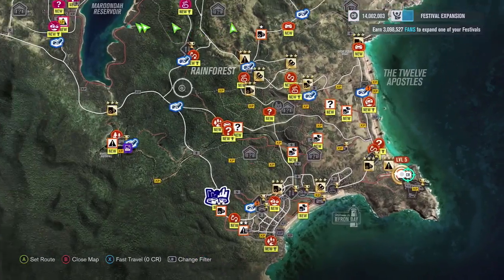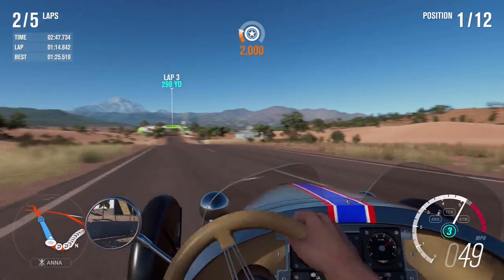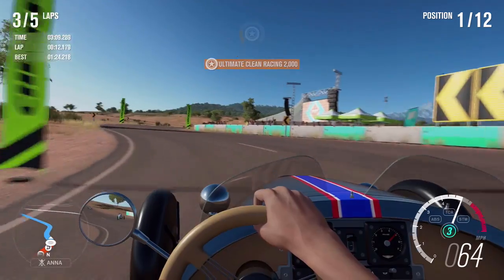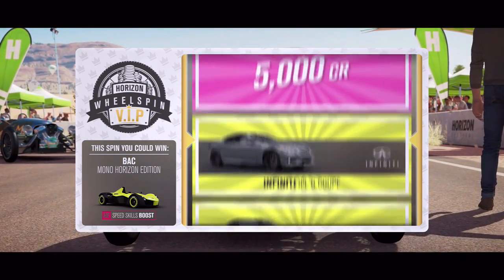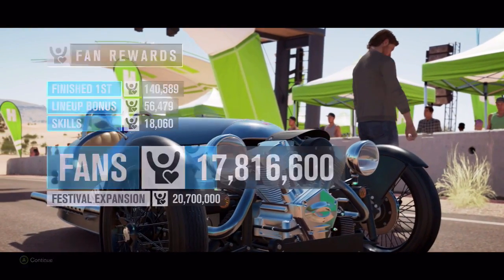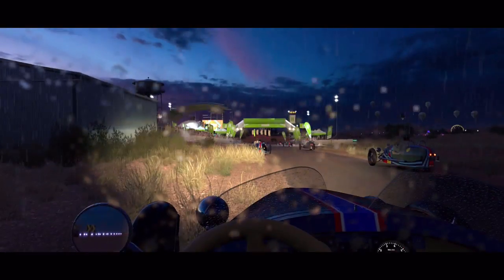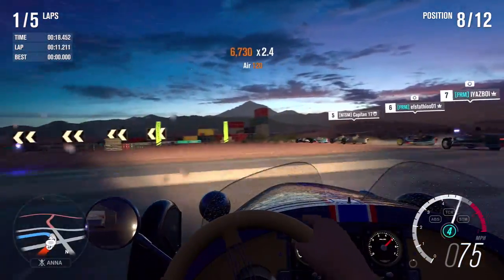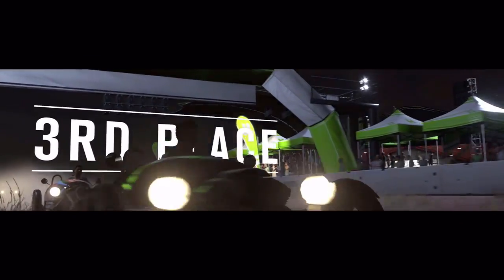Forza Horizon 3: Morgan 3 Wheeler Championship!!! Awesomely Bonkers Car!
As promised! Here we take the completely bonkers Morgan 3 Wheeler racing! It's surprisingly fun, and it feels incredible when you get everything right!

CarThrottle:
ChairSlayer27